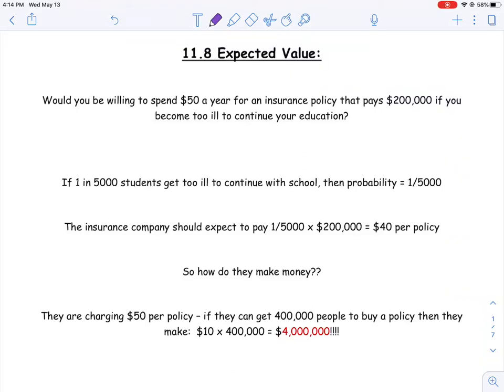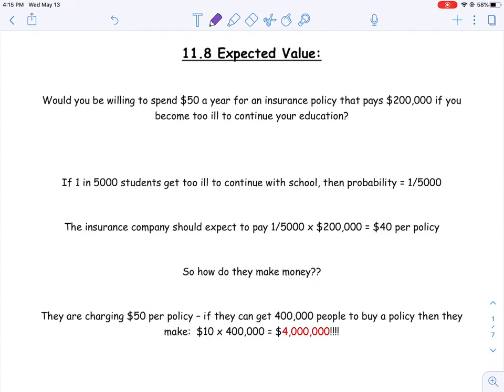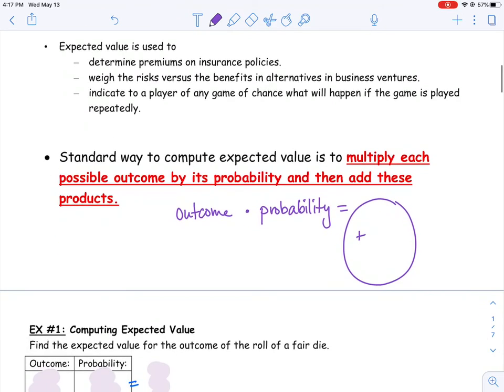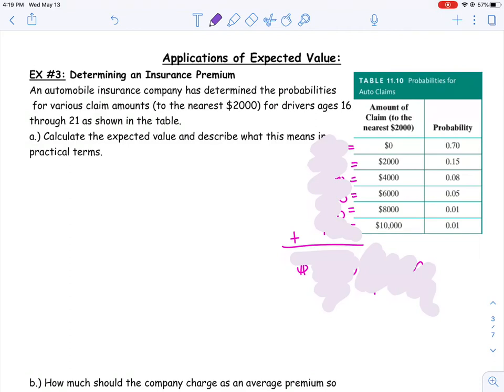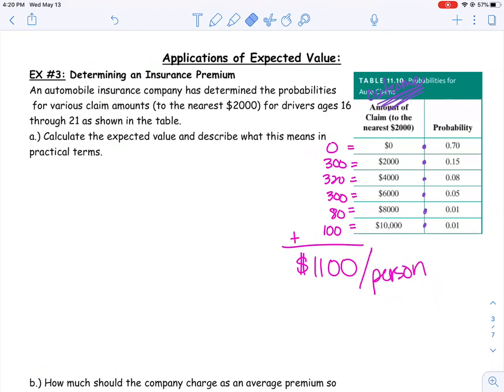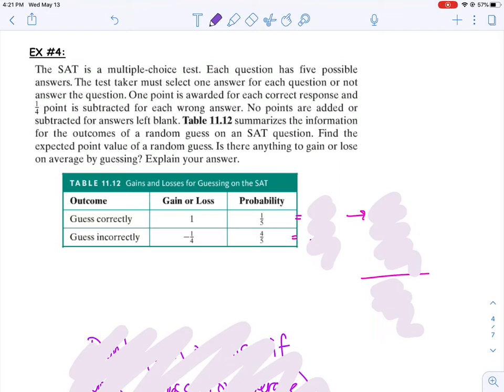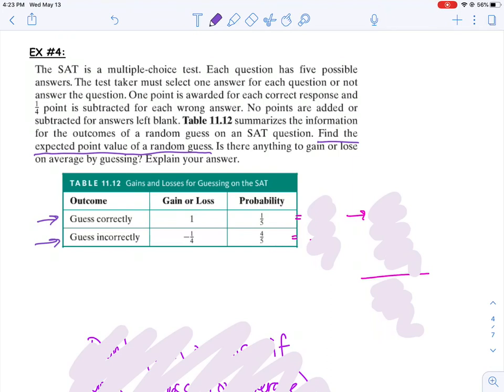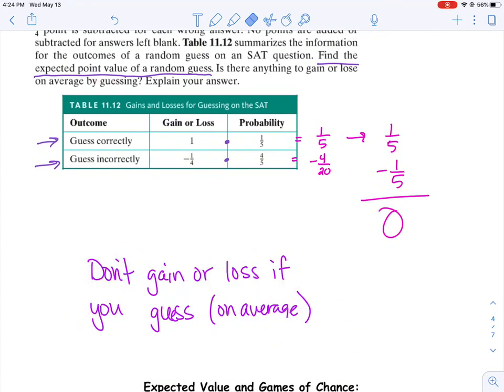MAT142 11.8 ex3&4 Expected Value VIDEO